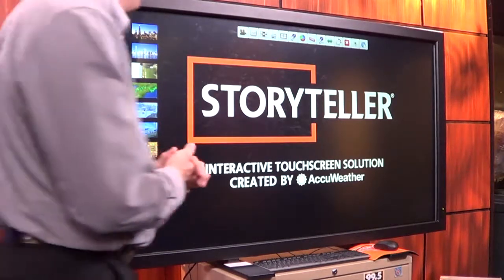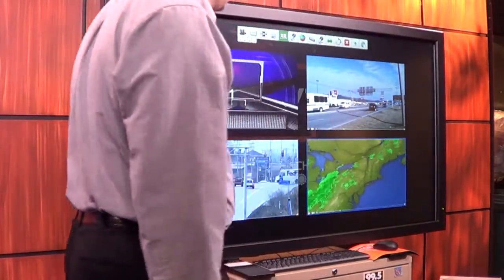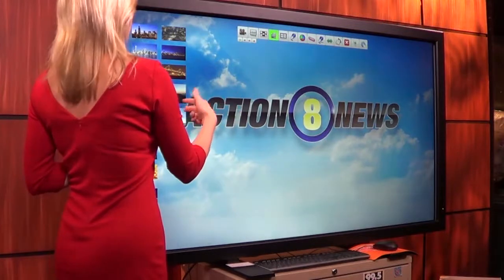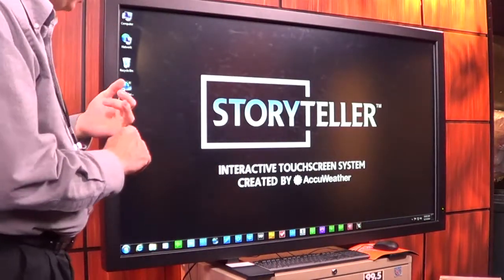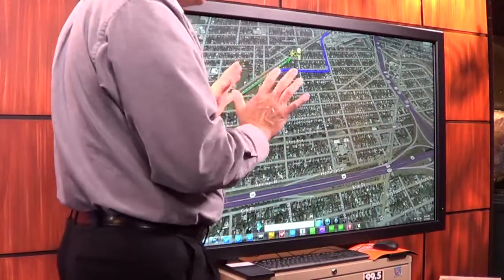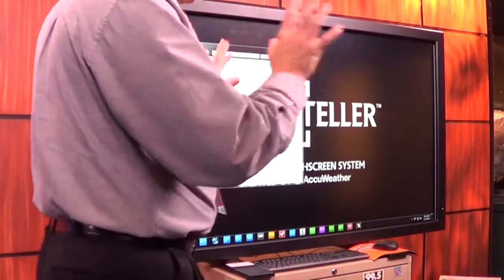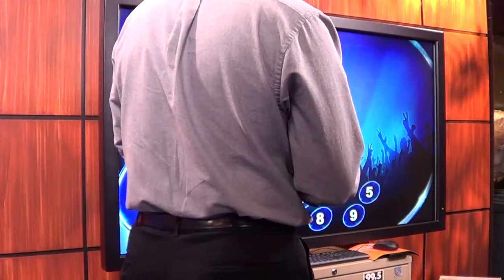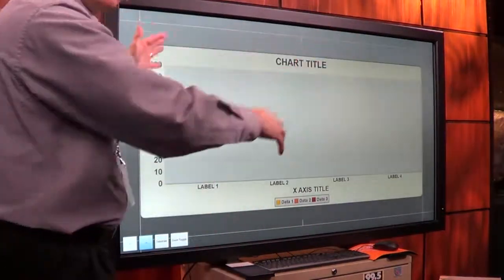Story teller training